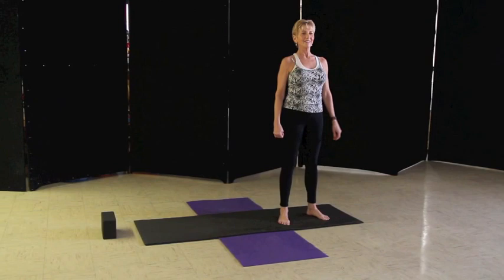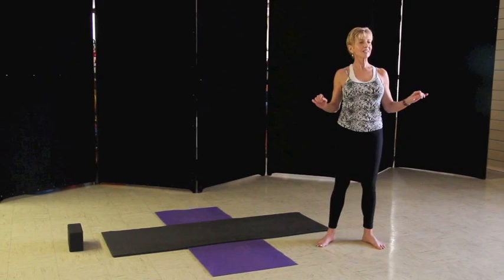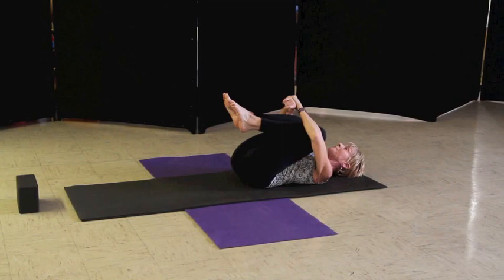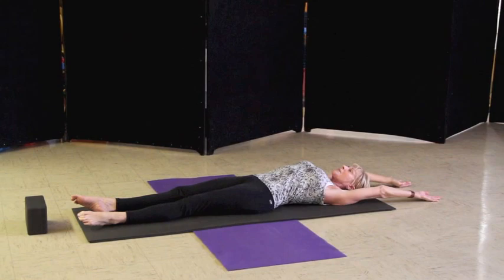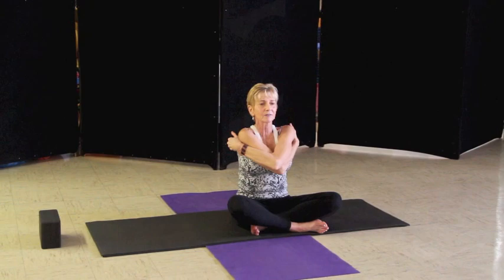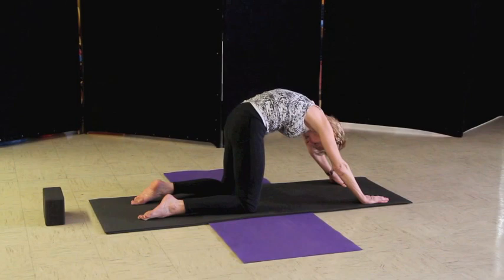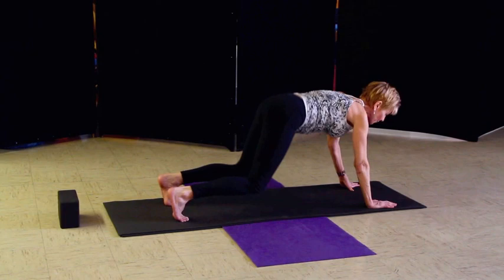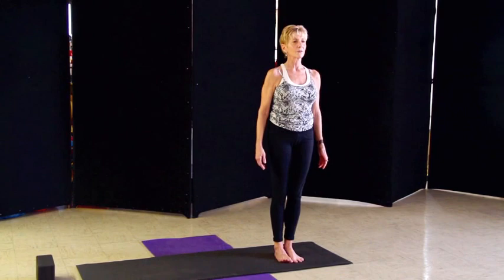Yoga with Paula Ziols - Lesson 2